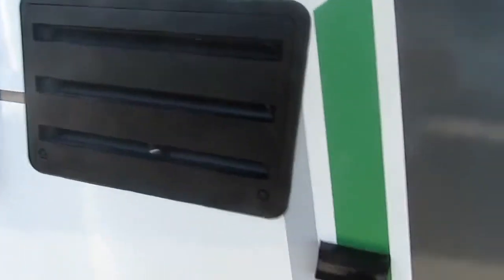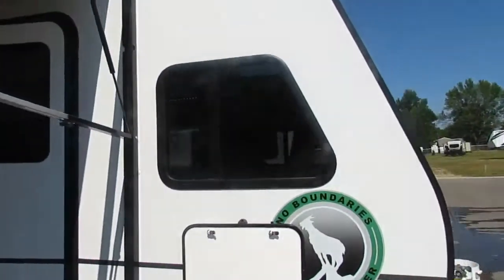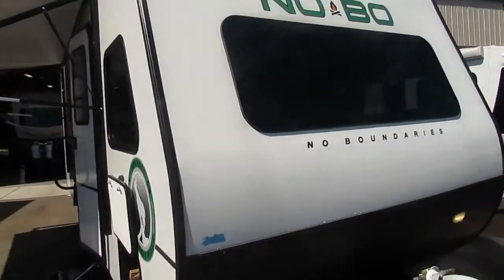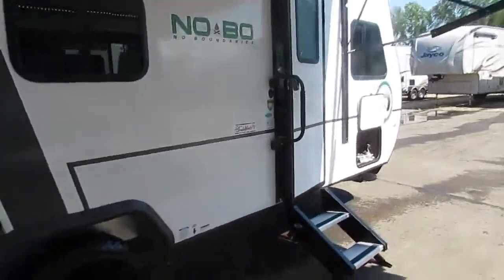2019 NoBo 19 7